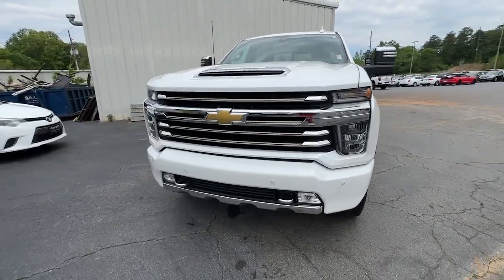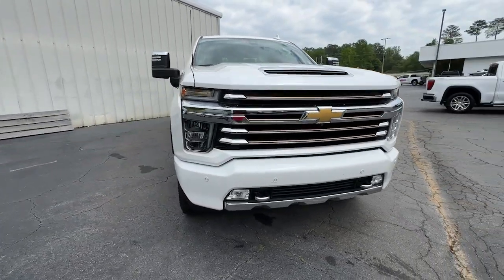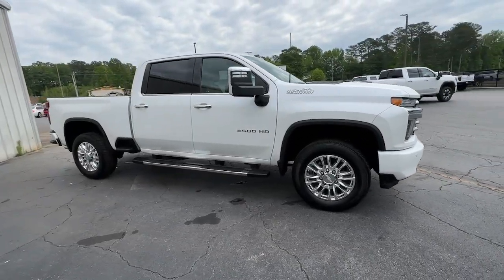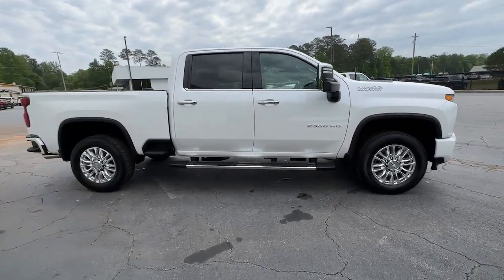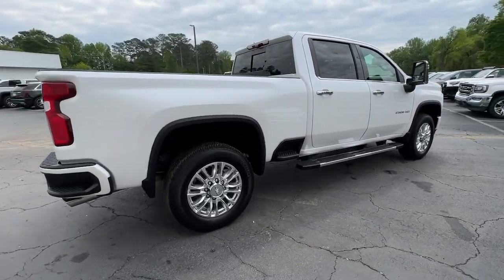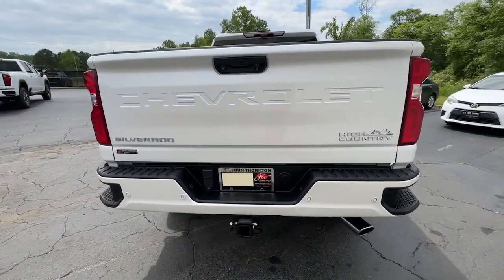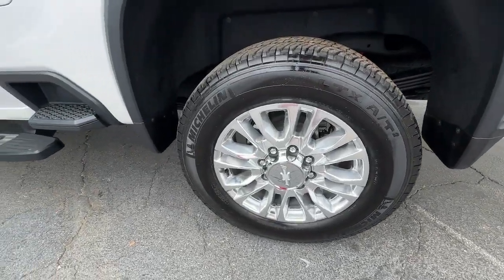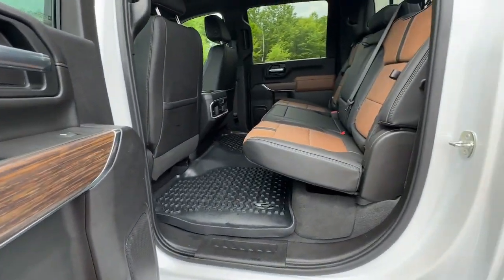2020 Chevrolet Silverado_2500HD Carrollton, Franklin, Atlanta, Marietta, Newnan, GA RG890A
Iridescent Pearl Tricoat Used 2020 Chevrolet Silverado_2500HD High Country available in Carrollton, Georgia at John Thornton Cadillac Buick GMC. Servicing the Franklin, Atlanta, Marietta, Newnan, GA.
2020 Chevrolet Silverado_2500HD High Country - Stock#: RG890A - VIN#: 1GC4YRE72LF125474

Recent Arrival! 4X4/FOUR WHEEL DRIVE REAR BACK UP CAMERA BLUETOOTH HANDS FREE CELL PHONE NAVIGATION/GPS DEALERSHIP INSPECTED POWER SEATS LOCAL TRADE PLEASE CALL TODAY!!! 6-Speed Automatic 4WD Jet Black/Umber Leather. Thank you for considering this beautiful 2020 Chevrolet Silverado 2500HD High Country finished in stunning Iridescent Pearl Tricoat with Jet Black/Umber Leather.brbrbrPriced below KBB Fair Purchase Price!brbrbrWe are your premier Carrollton GA Cadillac dealership. John Thornton Cadillac Inc. Is family owned and it is our goal to provide you with an excellent purchase and ownership experience. We also proudly serve Douglasville Cadillac customers. Whether youre searching for a new or used car near Douglasville or Bremen researching financing options or looking for a quick quote on a car truck or SUV the friendly yet professional staff at our Carrollton Cadillac dealership is ready to provide you with all the help you need. We are proud to serve Bremen Cadillac customers. We have served as your premier Cadillac dealer for the entire West Georgia area for over 45 years.
Navigation System|Gooseneck/5th Wheel Package|Gooseneck/5th Wheel Prep Package|High Country Deluxe|Preferred Equipment Group 3LZ|Safety Package II|Suspension Package|Technology Package|Up-Level Rear Seat w/Storage Package|Z71 Off-Road Package|8 Speakers|AM/FM radio: SiriusXM with 360L|BOSE Premium 7-Speaker Sound System|HD Radio|Premium audio system: Chevrolet Infotainment 3 Premium|Radio: Chevrolet Infotainment 3 Premium System|SiriusXM w/360L|Steering Wheel Audio Controls|Air Conditioning|Automatic temperature control|Electric Rear-Window Defogger|Front dual zone A/C|Rear window defroster|120-Volt Bed Mounted Power Outlet|120-Volt Instrument Panel Power Outlet|12-Volt Rear Auxiliary Power Outlet|Bluetooth For Phone|Driver Memory|Memory seat|Power driver seat|Power Front Windows w/Driver Express Up/Down|Power Front Windows w/Passenger Express Up/Down|Power Rear Windows w/Express Down|Power steering|Power windows|Remote keyless entry|Remote Vehicle Starter System|Steering wheel mounted audio controls|Universal Home Remote|Manual Tilt & Telescoping Steering Column|Off-Road Suspension|Speed-sensing steering|Traction control|4-Wheel Disc Brakes|ABS brakes|Dual front impact airbags|Dual front side impact airbags|Front anti-roll bar|Front wheel independent suspension|Keyless Open & Start|Low tire pressure warning|Occupant sensing airbag|Overhead airbag|Power Door Locks|Brake assist|Electronic Stability Control|Lane Departure Warning System|Hill Descent Control|Delay-off headlights|Front fog lights|Fully automatic headlights|Panic alarm|Security system|Unauthorized Entry Theft-Deterrent System|Electronic Cruise Control w/Set & Resume Speed|Speed control|170 Amp Alternator|720 Cold-Cranking Amps Heavy-Duty Battery|6 Rectangular Chromed Tubular Assist Steps|Auto-dimming door mirrors|Black Chevytec Spray-On Bedliner w/Chevrolet Logo|Bumpers: body-color|Chrome Front Grille|Chrome Mirror Caps|Front LED Fog Lamps|Heated & Auto-Dim Pwr Vertical Trailering Mirrors|Heated door mirrors|IntelliBeam Automatic High Beam On/Off|LED Cargo Area Lighting|Polished Exhaust Tip|Power door mirrors|Rear step bumper|Rear Wheelhouse Liners|Turn signal indicator mirrors|15 Diagonal Multicolor Head-Up Display|4G LTE Wi-Fi Hotspot Capable|8 Diagonal Multicolor Digital Display DIC|Apple CarPlay/Android Auto|Auto-Dimming Inside Rear-View Mirror|Auto-dimming Rear-View mirror|Automatic Emergency Braking|Bed View Camera|Chevrolet Connected Access Capable|Color-Keyed Carpeting Floor Covering|Compass|Driver door bin|Driver vanity mirror|Dual Charge-Only USB Ports (2nd Row)|Electrical Lock Control Steering Column|Floor-Mounted Center Console|Following Distance Indicator|Forward Collision Alert|Front Bucket Seats w/Center Console|Front Carpeted Floor Mats|Front reading lights|Garage door transmitter|HD Rear Vision Camera|HD Surround Vision w/2 Trailer View Cam Provisions|Heated Steering Wheel|Heated steering wheel|Illuminated entry|Lane Change Alert w/Side Blind Zone Alert|Leather-Wrapped Steering Wheel|OnStar & Chevrolet Connected Services Capable|Outside temperature display|Overhead console|Passenger vanity mirror|Rear Camera Mirror|Rear Carpeted Floor Mats|Rear Cross Traffic